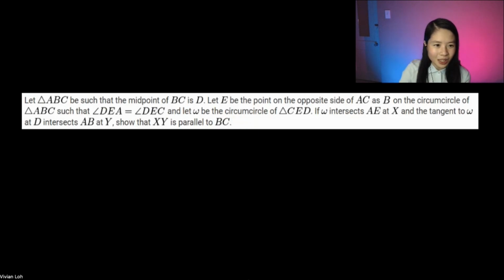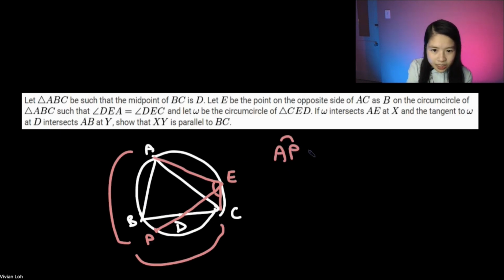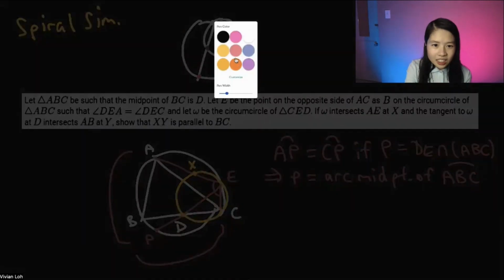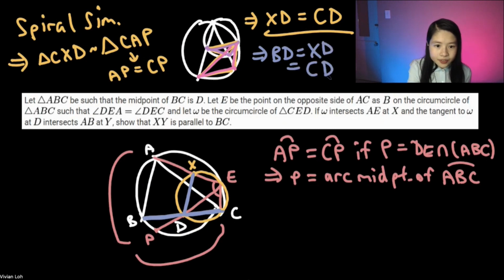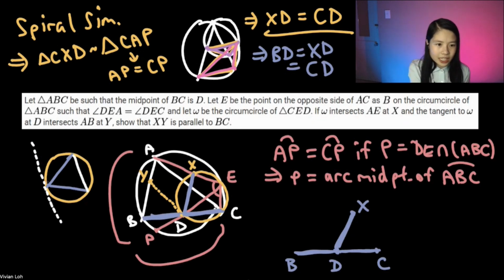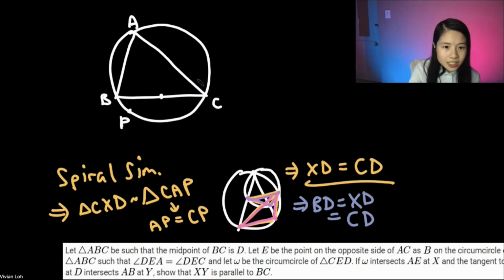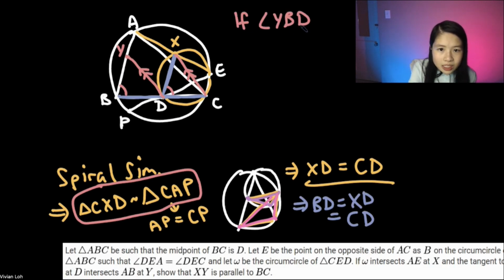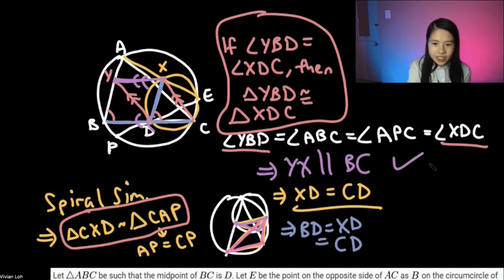OMMC December POTM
OMMC Staff Vivian Loh explains the December POTM.